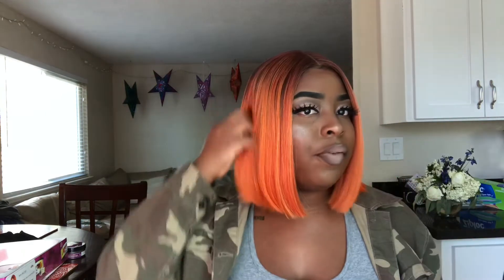ISSA WIG | ORANGE BOB NEW BORN LACE FRONT WIG | SAMSBEAUTY.COM | Brittney C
Hey y’all I’m back with another Hair review. This hair color is so bomb , y’all gone fall in love when you get it , I promise . Well enough said , here goes the links to this beauty
2. MLC203